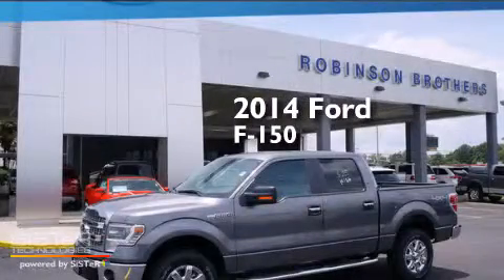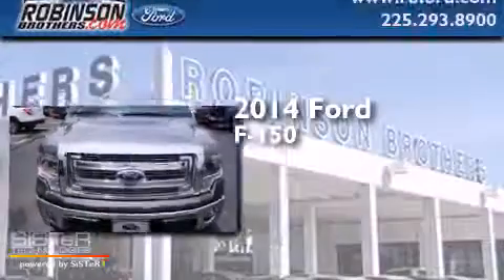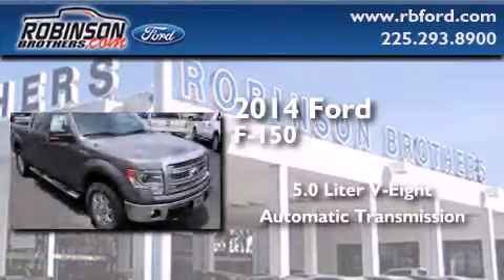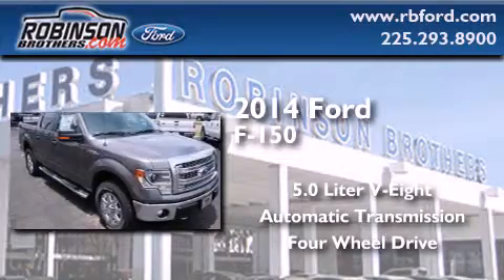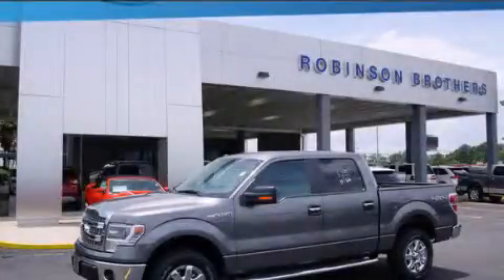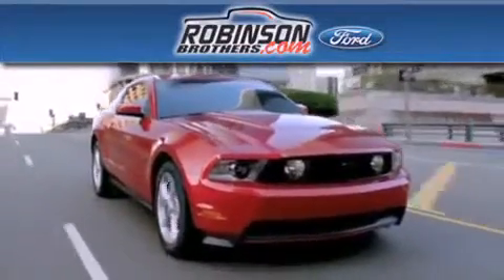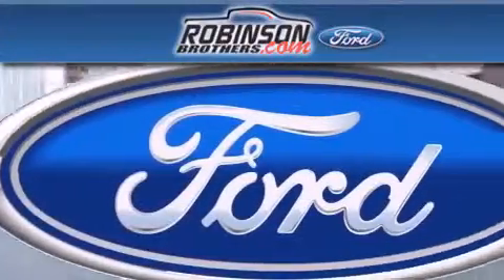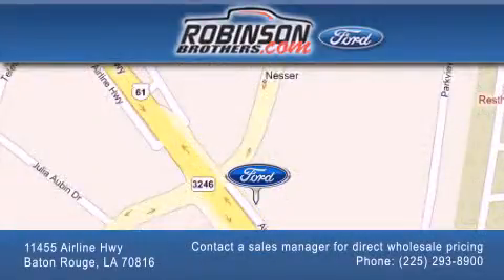2014 Ford F-150 Baton Rouge LA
Have questions ? We've been honored to serve the Baton Rouge LA area , we promise that your experience at our dealership will exceed your expectations ! Year : 2014 Make : Ford Model : F-150 Engine : 5.0L V8 Trans . : Automatic Exterior : Sterling Gray Metallic Miles : 27 Interior : Gray Leather Stock : 518F14 Robinson Brothers Ford Please contact a sales manager for direct wholesale pricing! 11455 Airline Hwy Baton Rouge , LA 70816